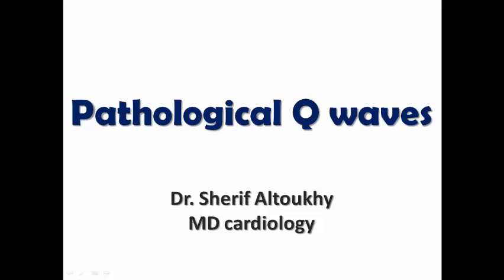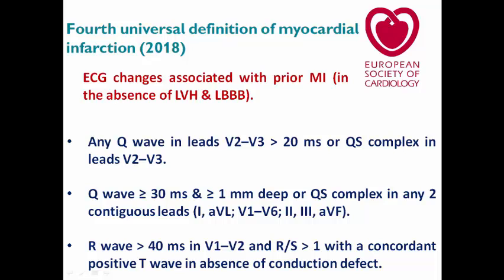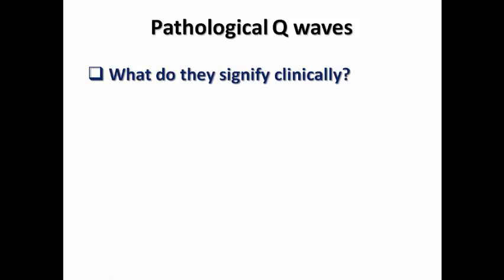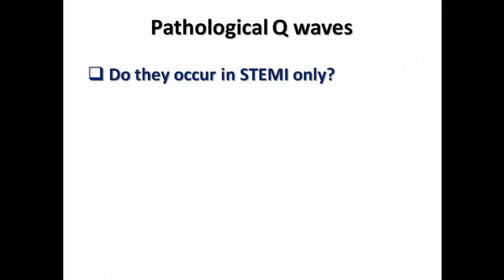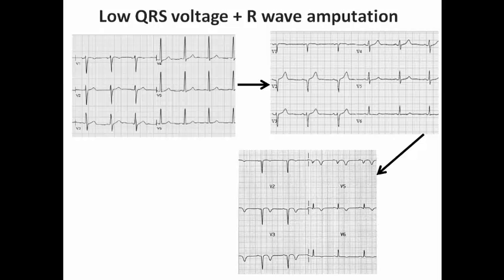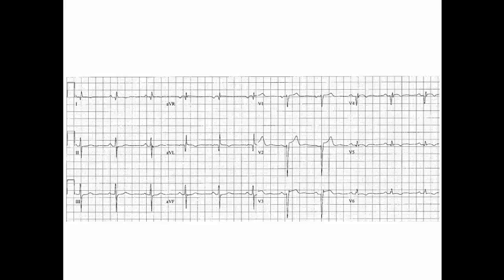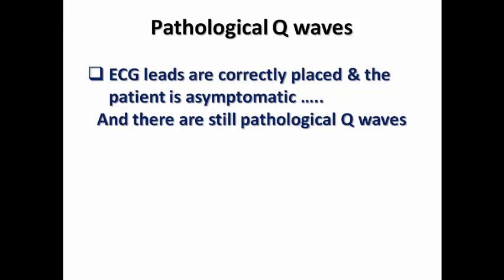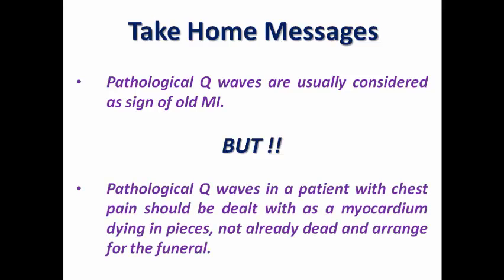ECG course: Pathological Q waves, Dr. Sherif Altoukhy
Another resumé lecture which corrects the false beliefs about pathological Q waves to be able to understand their clinical significance correctly.